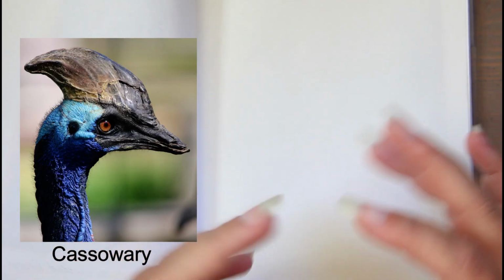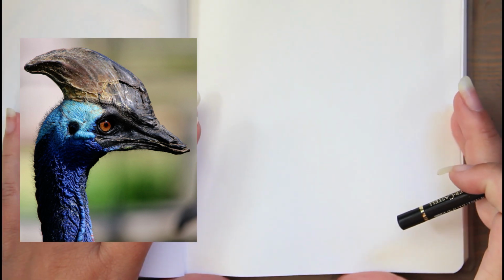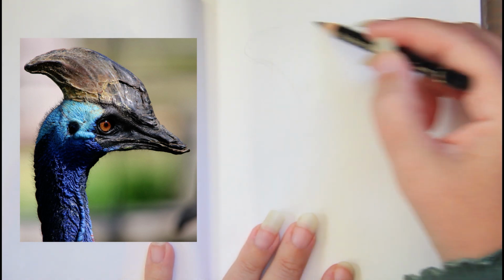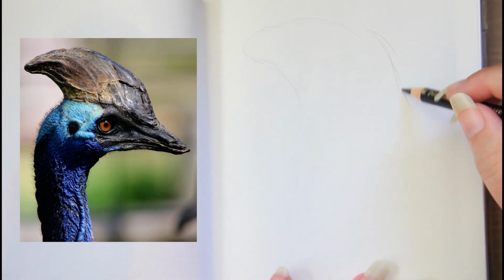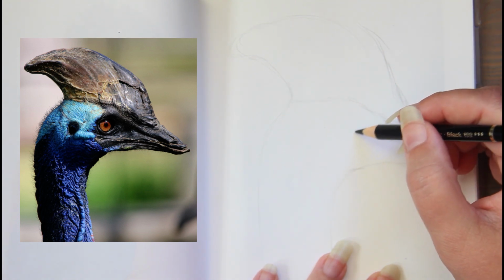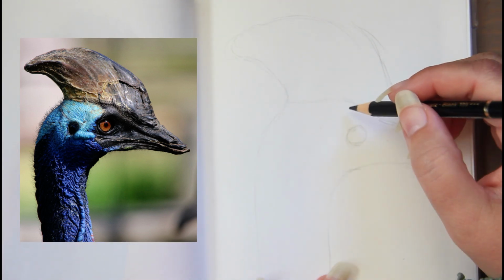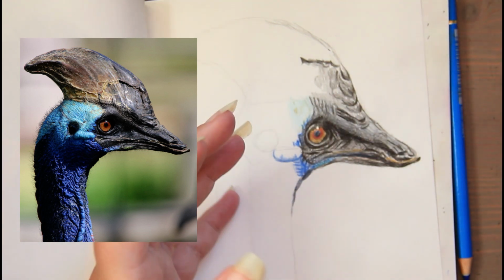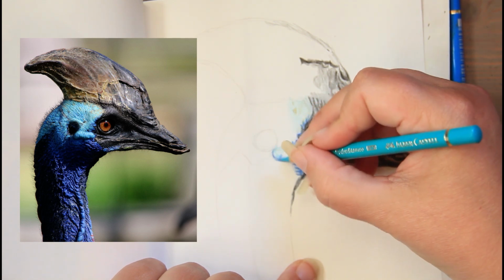Vlogoween Day Two: Cassowary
SUPPLIES:
Brass Pencil Sharpener